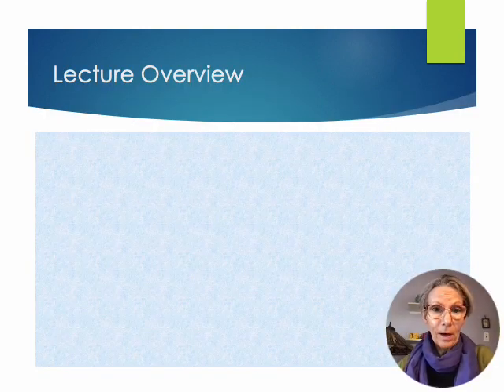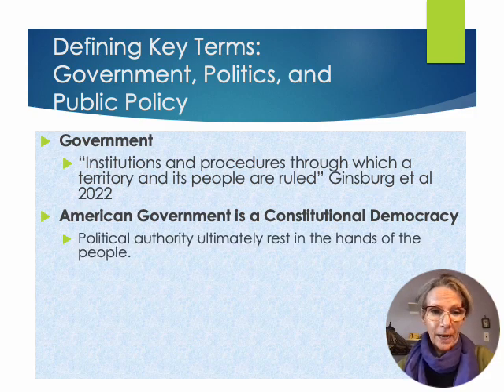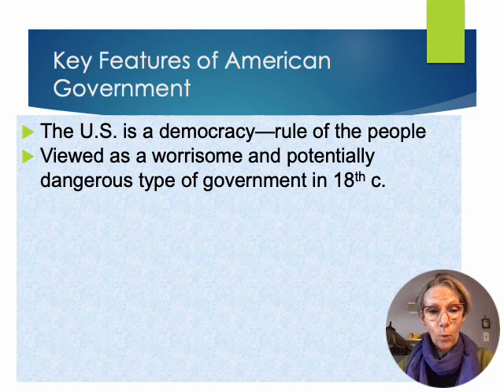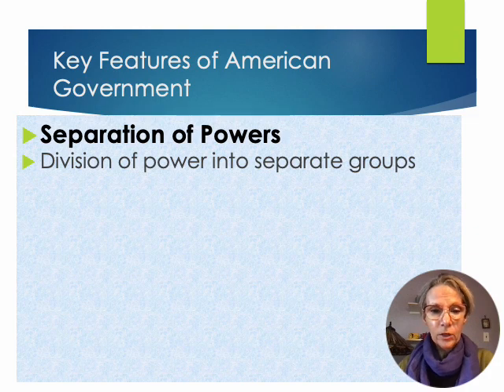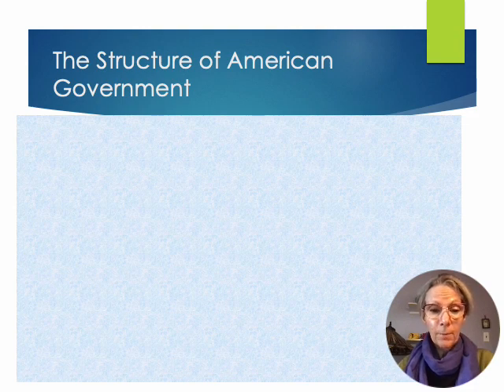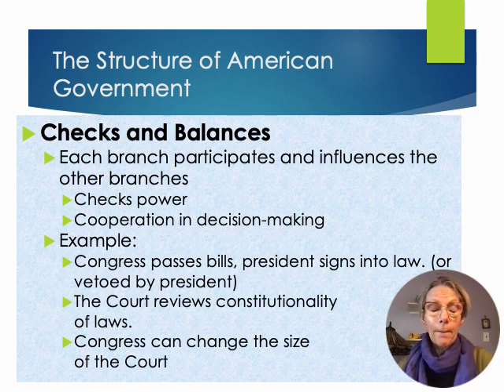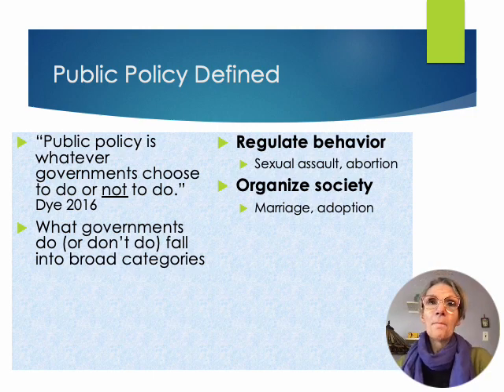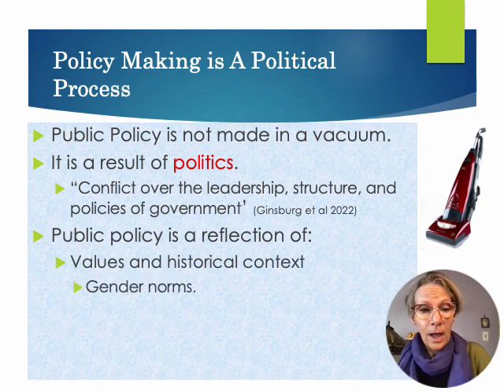Public Policy Defined